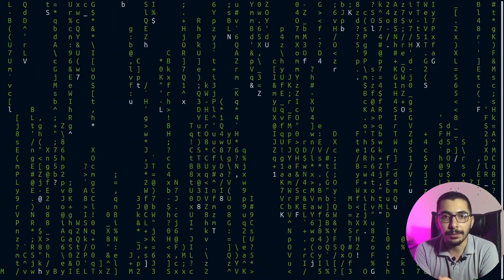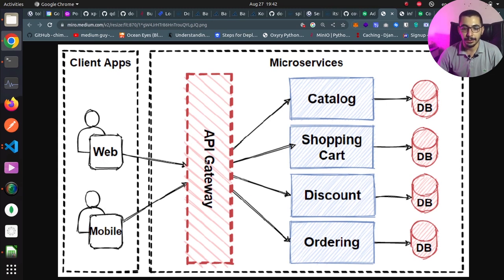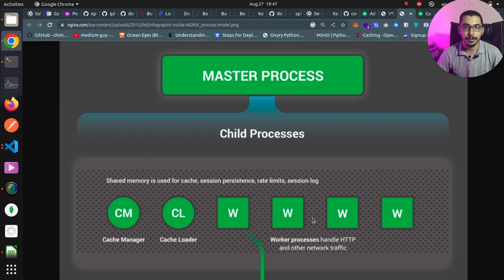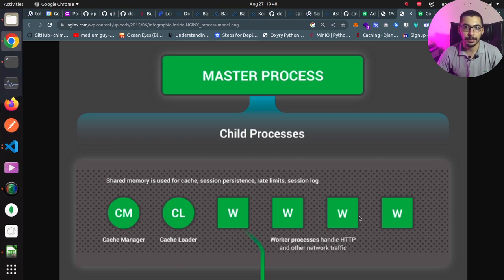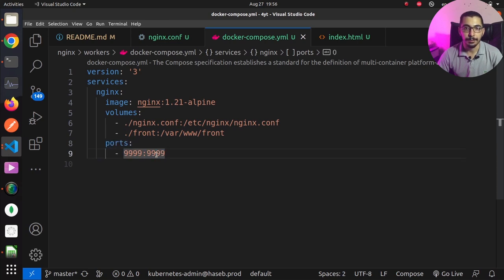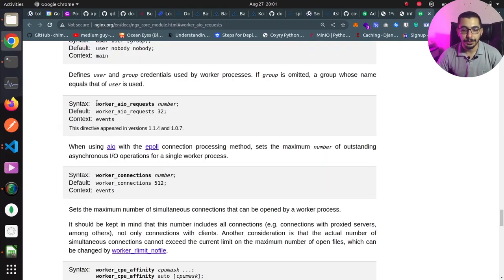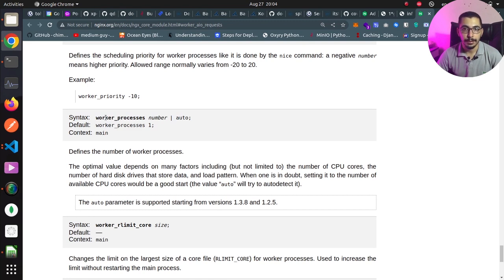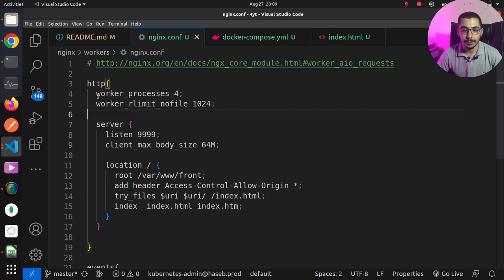with nginx worker processes get best performance in 10 mins + docker 2023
nginx worker processes configurations
with best practices, get the best performance
and utilize your resources well
in very easy steps

00:00 Intro
01:03 Nginx request flow
02:02 Nginx components deep dive
04:39 Docker compose file to spin up nginx with custom worker processes configs
06:24 Nginx config file with custom worker processes
08:15 Available worker processes configs in nginx
11:01 Test the nginx instance with custom worker processes configs in action
12:38 Outro